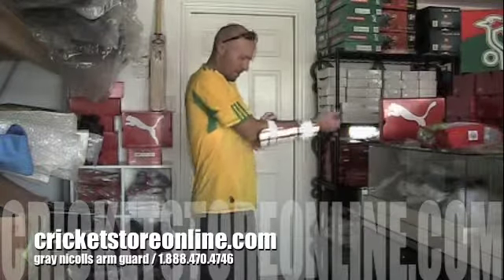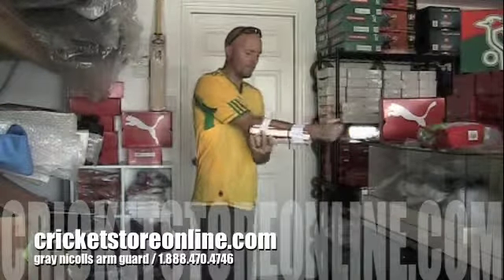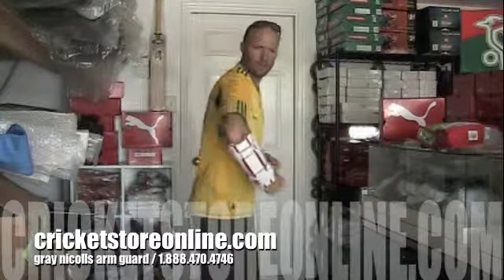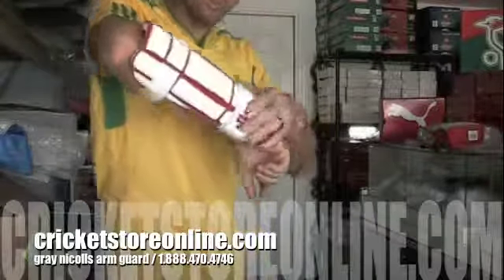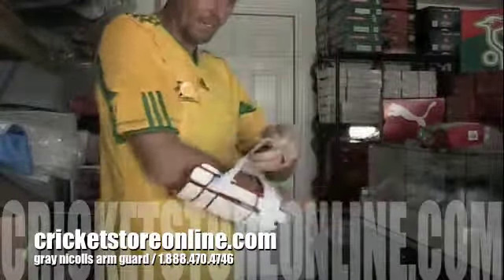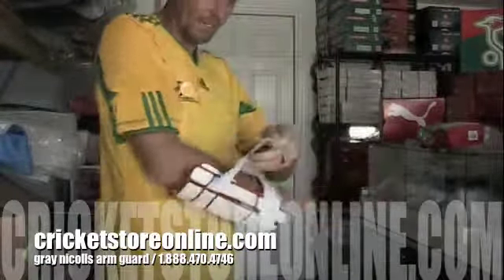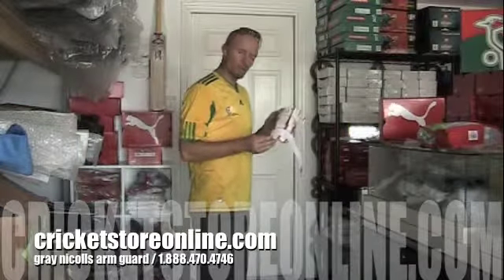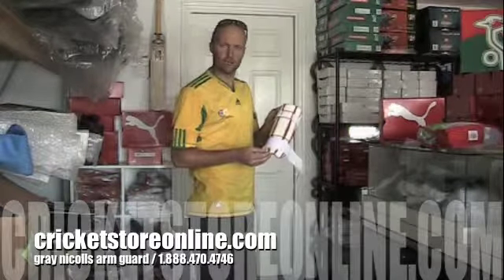gray nicolls star arm guard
a short video review of the gray nicolls star arm guard